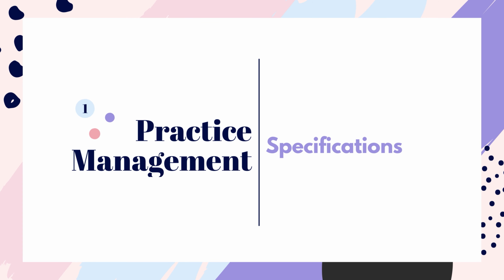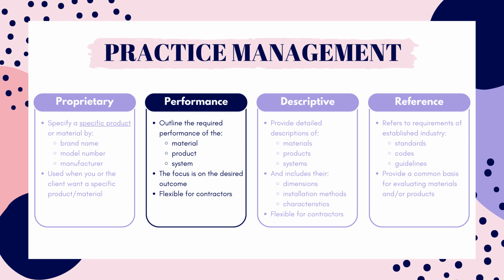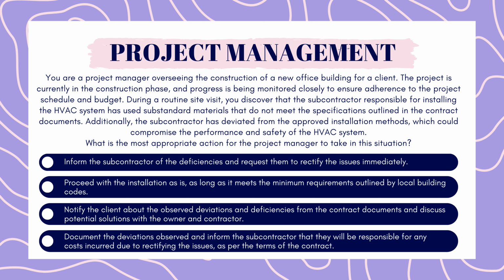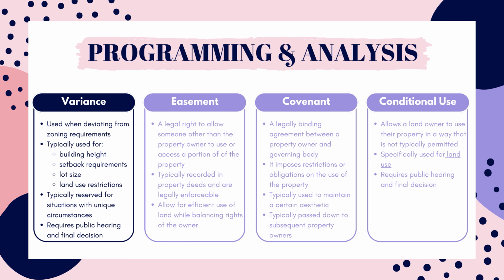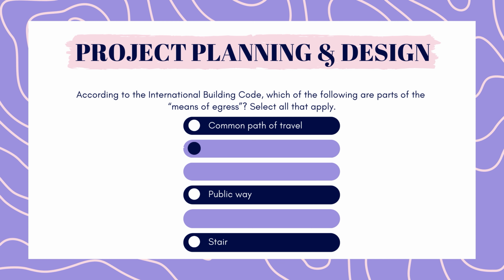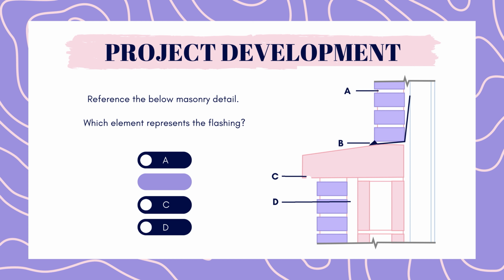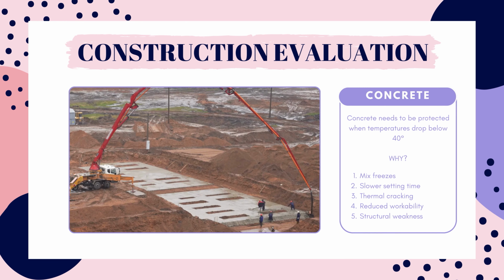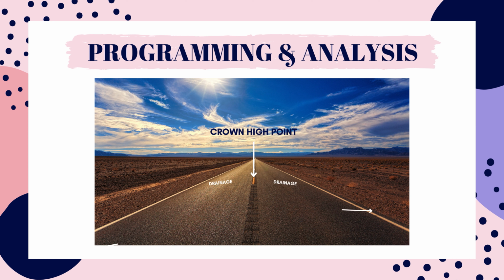ARE Practice Questions: Specifications - Deviations - Permitting - Egress - Masonry - Concrete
ARE topics covered in this video are :

0:00 👋 Introduction
0:20 ⚖️ Practice Management - Specifications
2:52 ☎️ Project Management - Deviated Work
5:25 ⌨️ Programming & Analysis - Permitting
7:48 ☁️ Project Planning - Means of Egress
9:57 🏠 Project Development - Masonry Detail
10:52 🔨 Construction Evaluation - Concrete
13:00 💫 Bonus Question - ???

SCHOLARSHIP:
🏆 AIA Architects Foundation - Jason Pettigrew Memorial ARE Scholarship